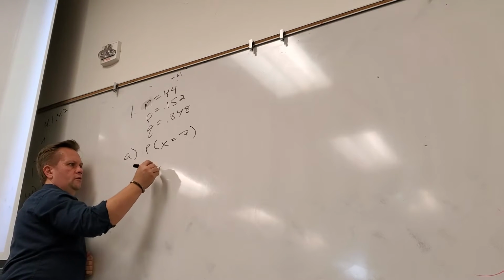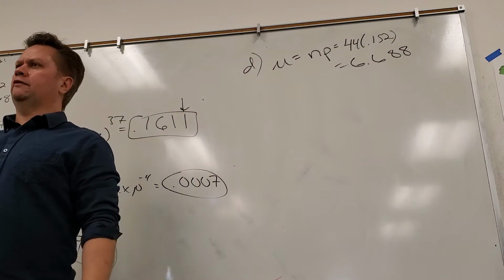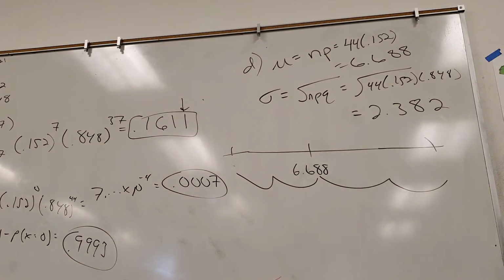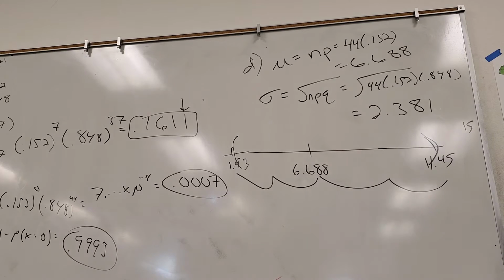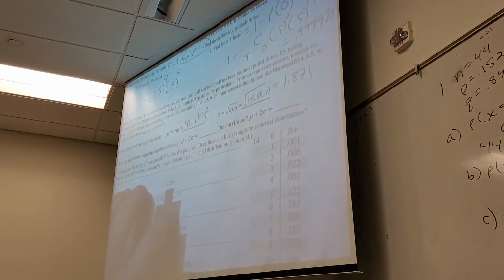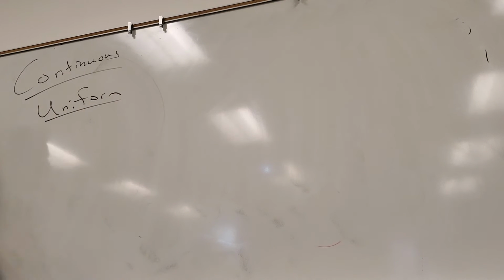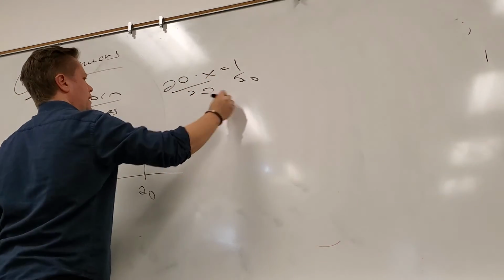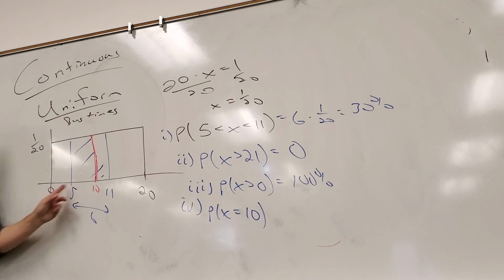Math 160, Jan 9 Lecture, part 6